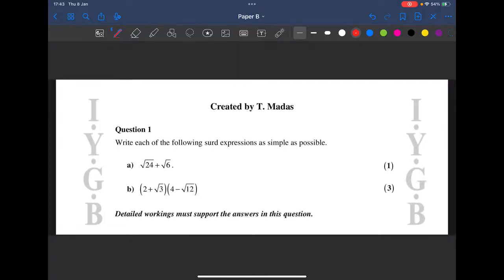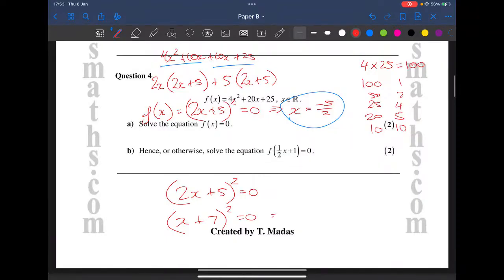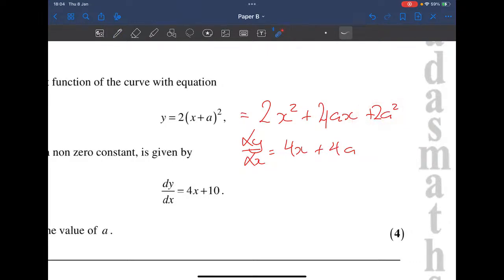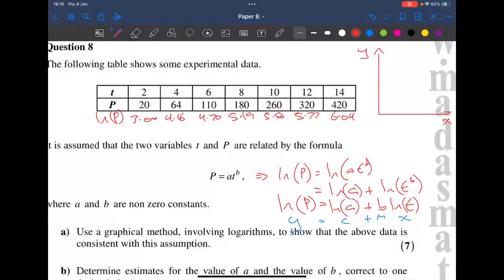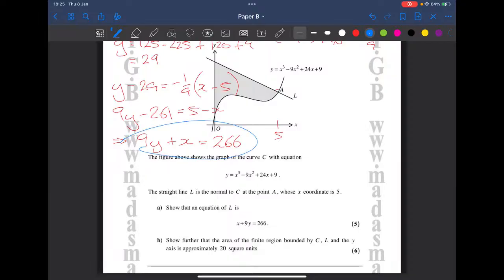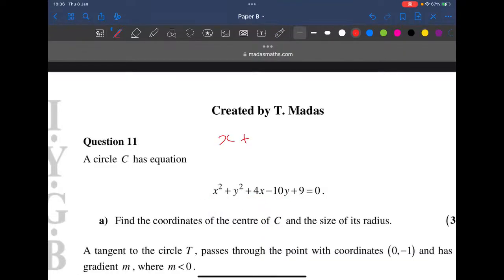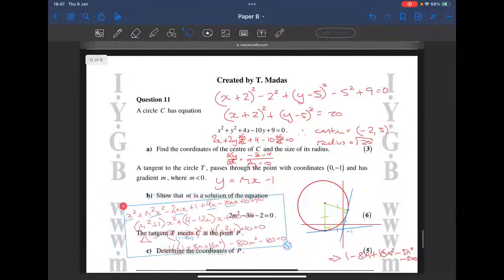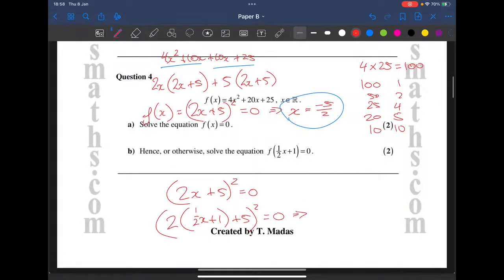IYGB Paper B | Full Walkthrough